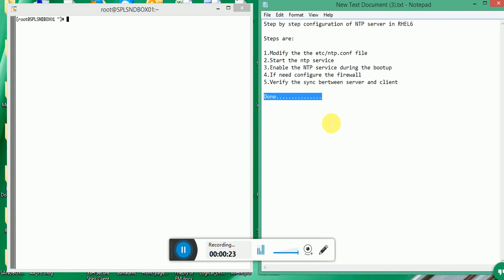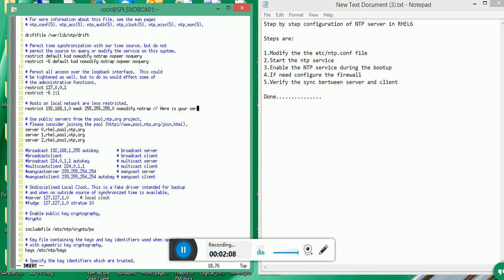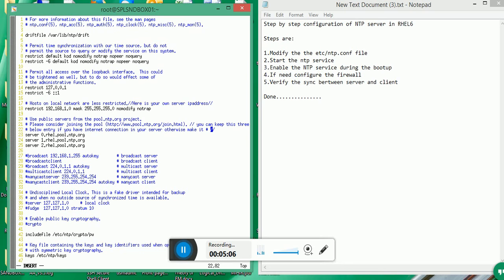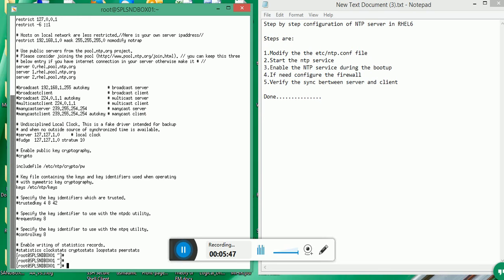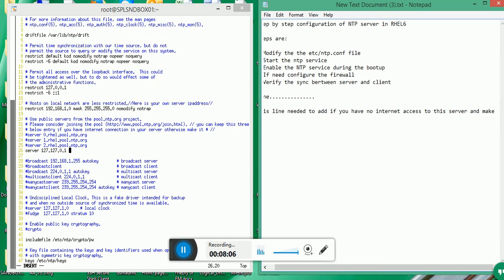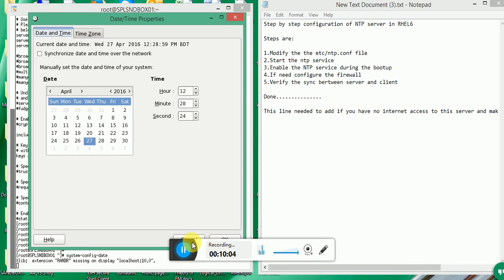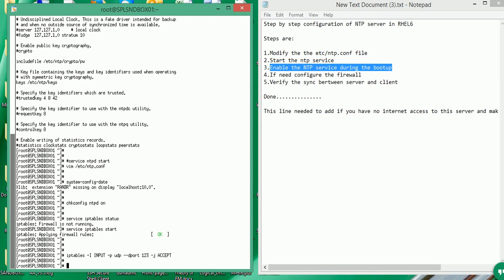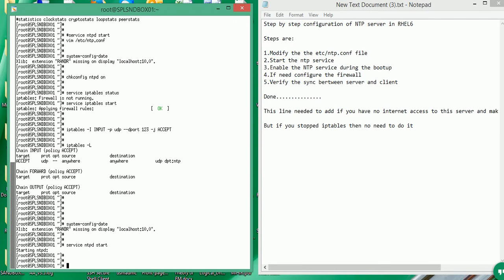Step by step configuration of ntp server and client in RHEL 6/7